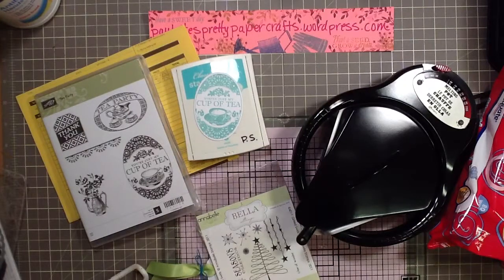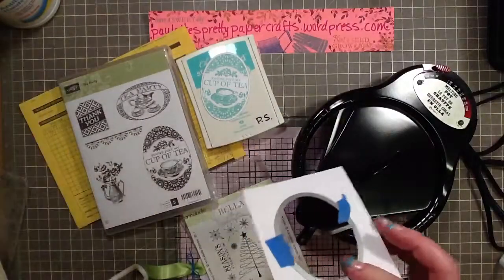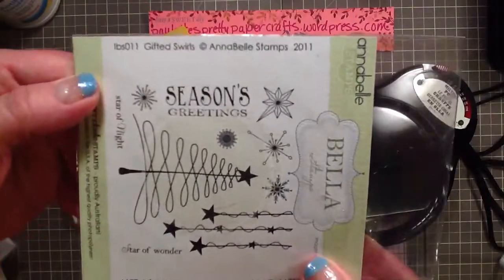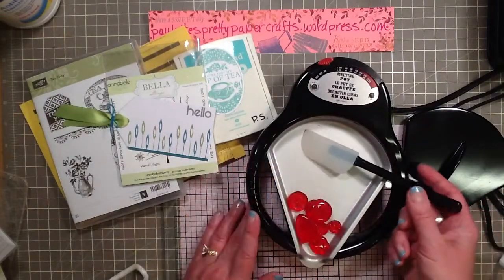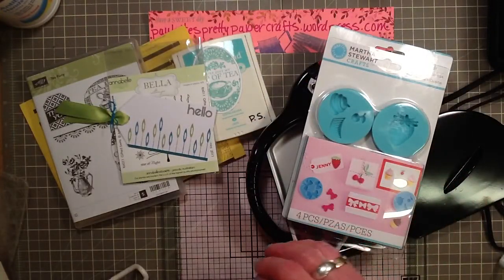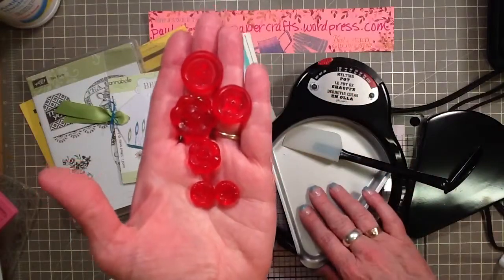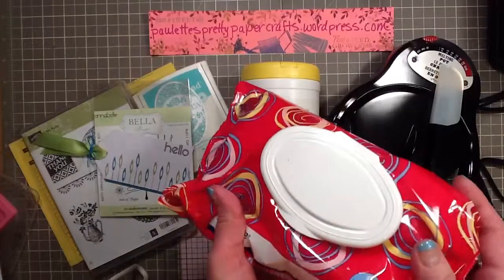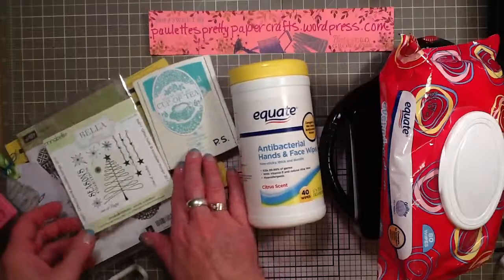June Card Making Haul 2013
A short video that includes, StampinUP! clear mount set called, Tea Party and Costal Cabana dye based ink, AnnaBelle stamp set called Gifted Swirls (a Christmas tree and snowflake set), Ranger's Melting Pot with a brief discussion about the silicone molds I tested my melted UTEE with, and Equate Antibacterial Hands & Face wipes that I am now using for cleaning my stamps.